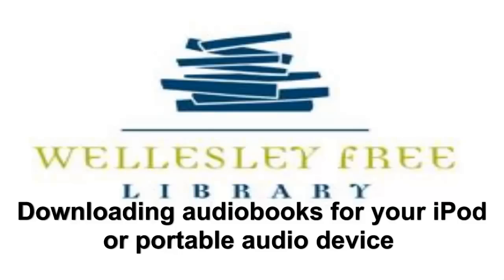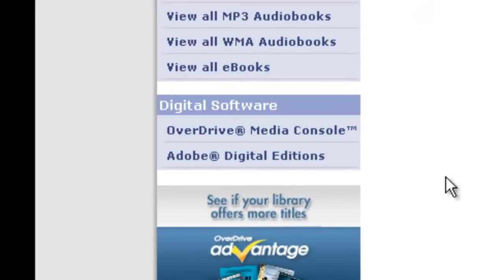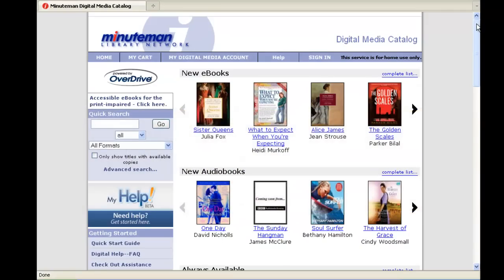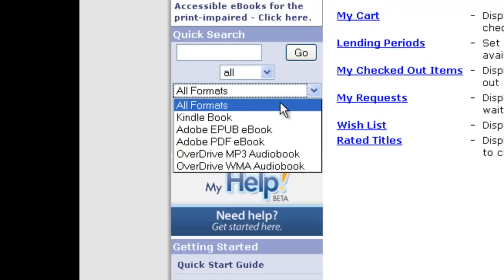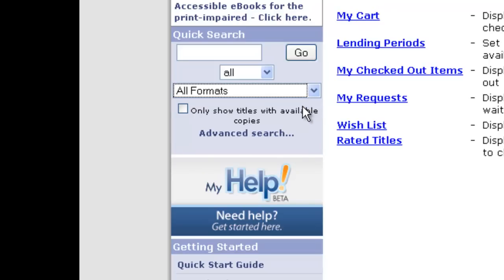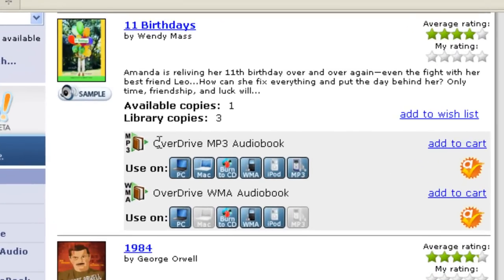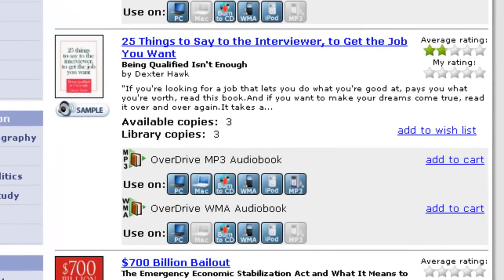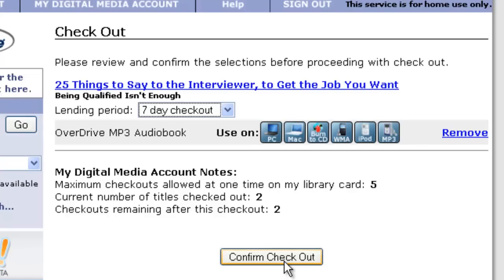Downloading audiobooks for your iPod or portable audio device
Learn how to use Overdrive, the library's online media catalog, to download audiobooks for your iPod or other portable audio device